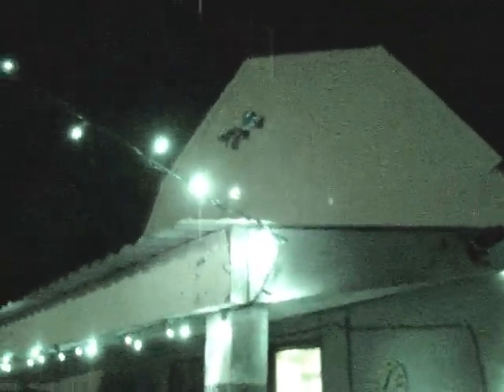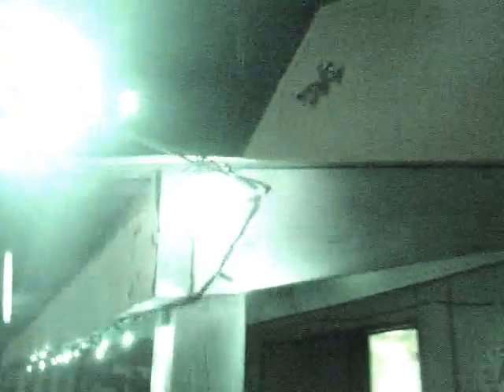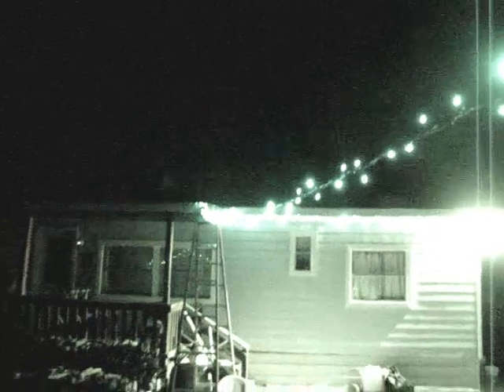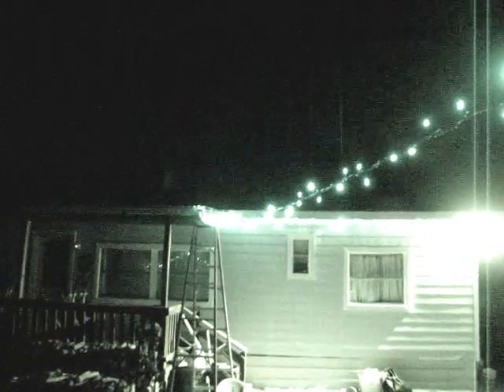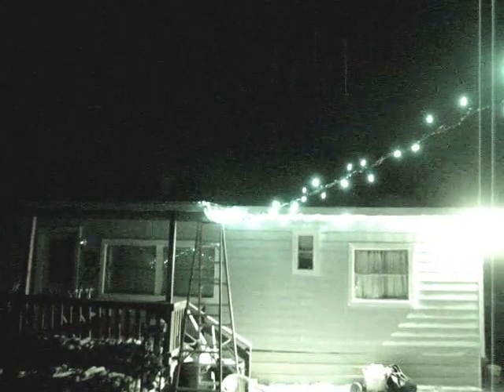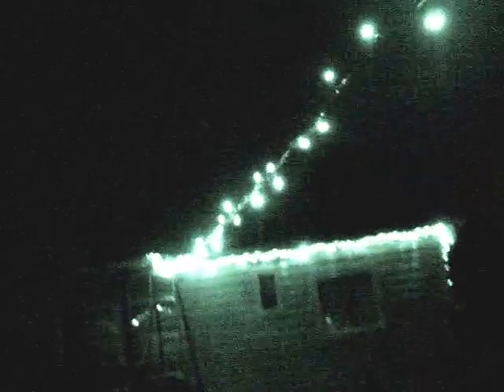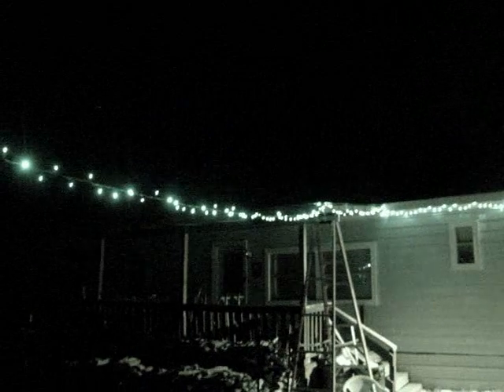300 LED EFFICIENT OUTDOOR LIGHTING FOR 2.09 USD PER MONTH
3 STRANDS OF WHITE LEDs AT 7.2 WATTS PER STRAND, TIMES 24 HOURS, TIMES 31 DAYS, DIVIDED BY 1000, TIMES .13 CENTS PER KW, EQUALS ABOUT
$ 2.09 PER MONTH TO RUN 24/7 EACH MONTH. THAT EQUALS ABOUT $ 24.12 PER YEAR TO RUN CONTINUOUSLY. THAT'S CHEAP SAFETY LIGHTING. AND FUN TO PUT UP.
MUDDy
    WELL I HAVE A NICE TREAT COMING FOR Y'ALL, I SPENT SOME TIME HERE AT BOOMERS BOOMTOWN LABORATORIES. THE REASON FOR COMING UP HERE WAS TO INSTALL 4000 WATTS OF SOLAR PANELS, AND 4 GRID TIE INVERTERS FOR BOOMER. (RHEAD100). WE HAD A BALL WHILE I WAS HERE. I THINK YOU WILL TOO.
MUDDy